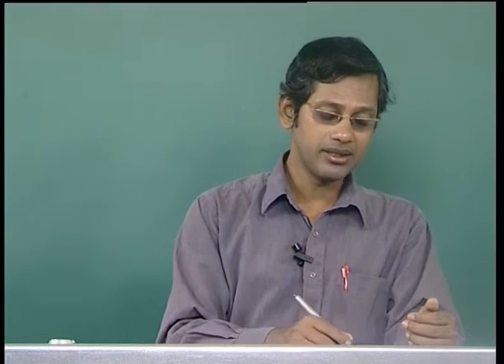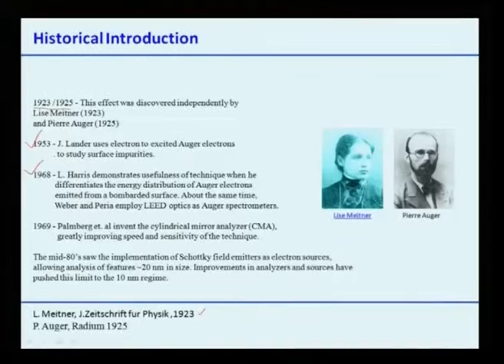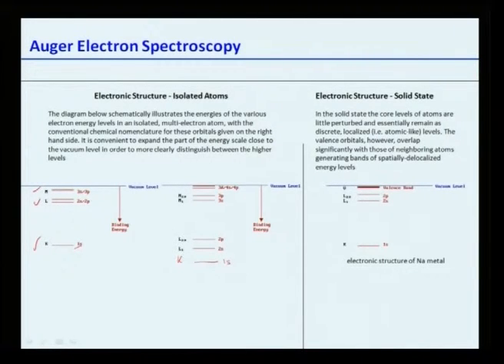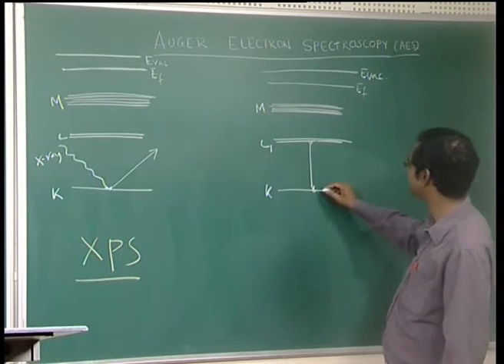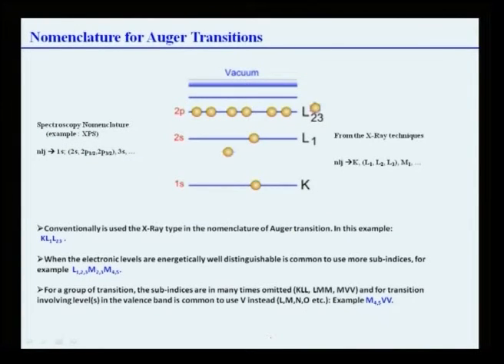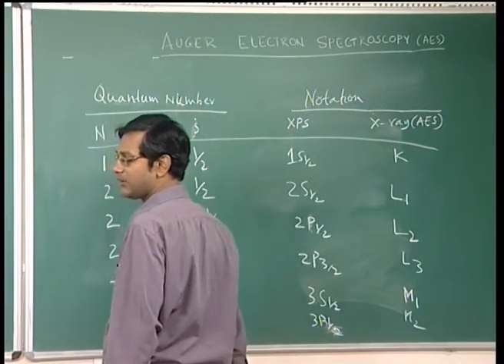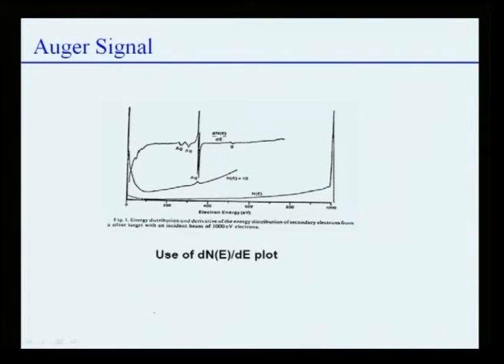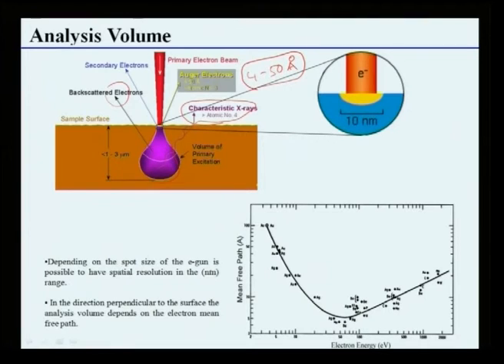Lecture-22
Subject: Metallurgy and Material Science
Course Name: Advanced Characterization Techniques